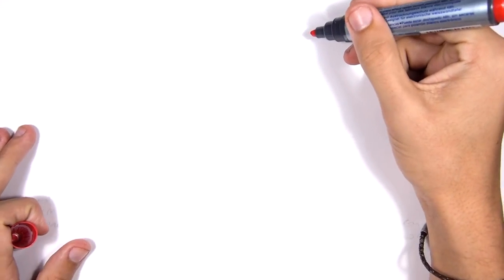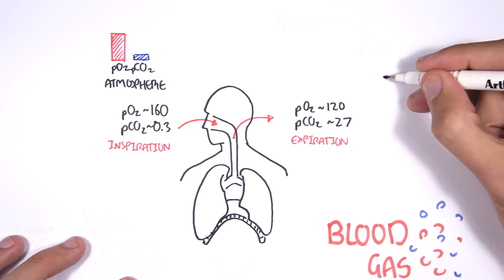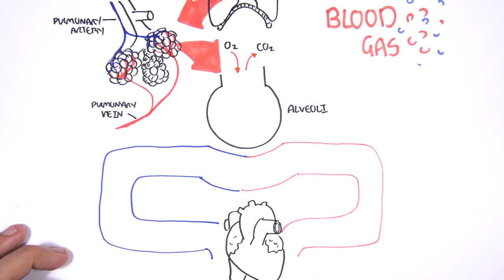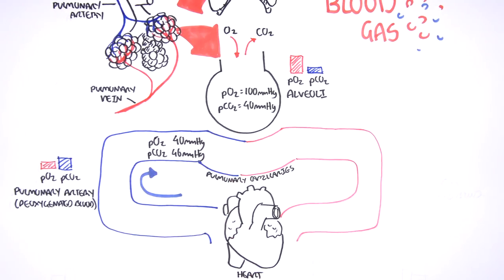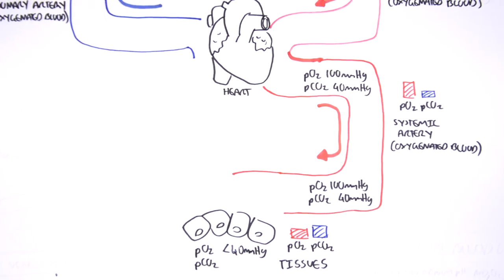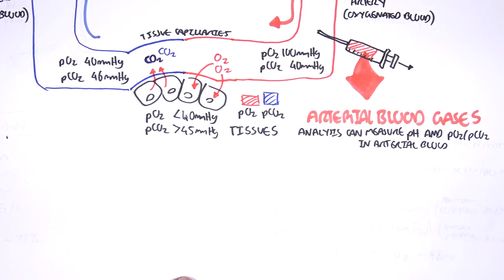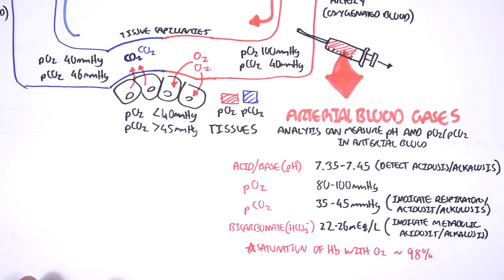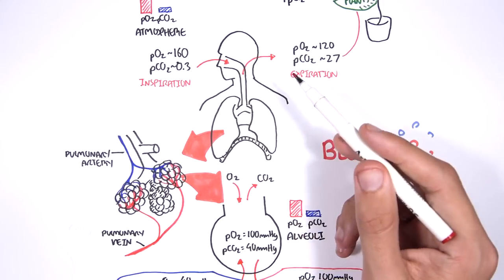28 November 2018